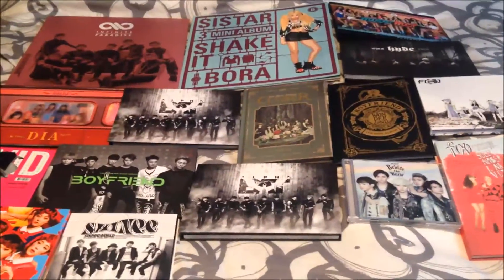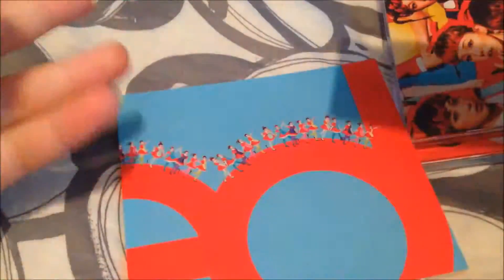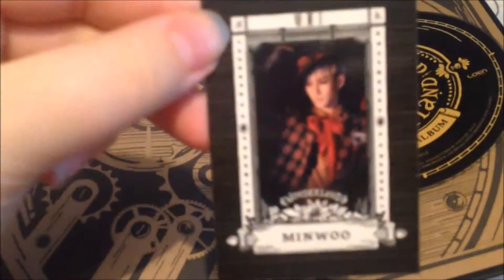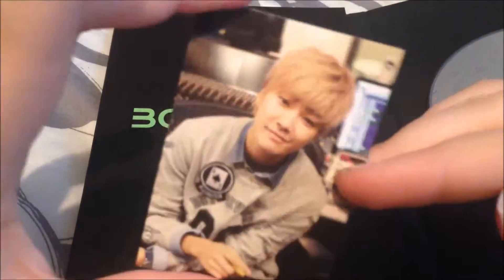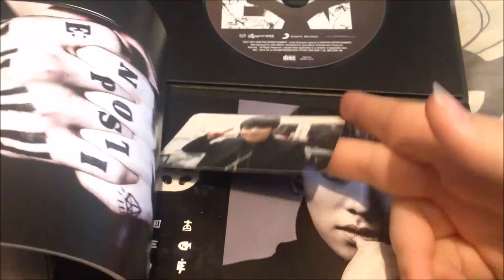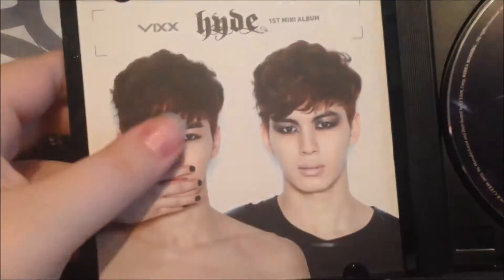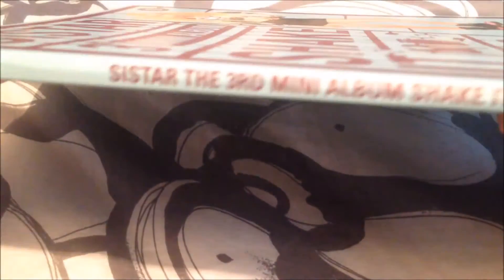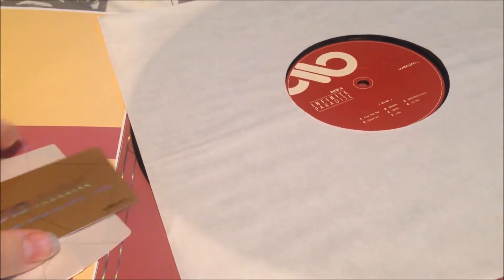December/Christmas K-pop Haul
Hey guys! So I went to my dad's house for Christmas yesterday and he got me some k-pop albums! Everything in this video is from him ^.^ Since shopping online stresses my mom she gave me some money to buy them instead, but since they won't arrive until January I'm just going to put them in that haul video. Also I don't know why I kept saying C:ode when I was showing attention, it's actually D:elta...